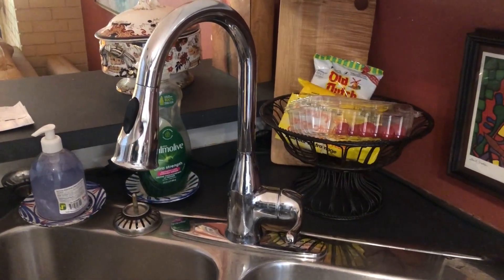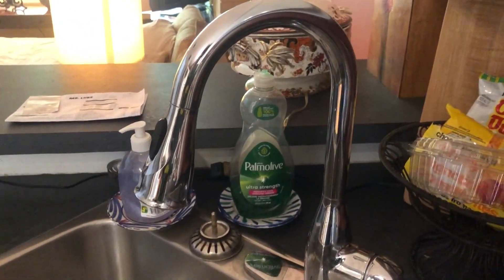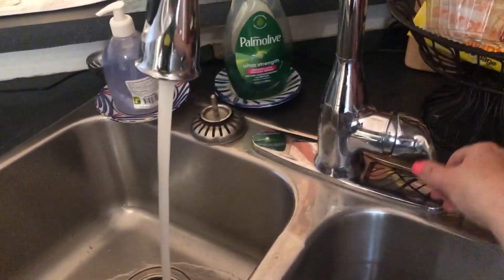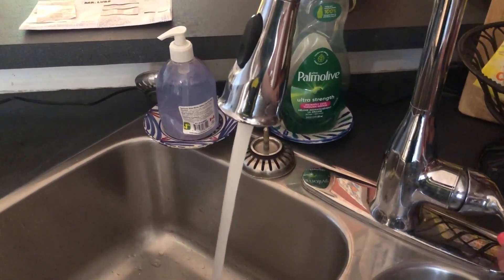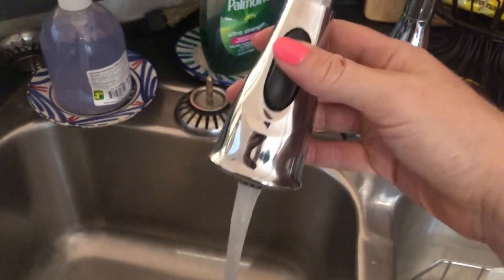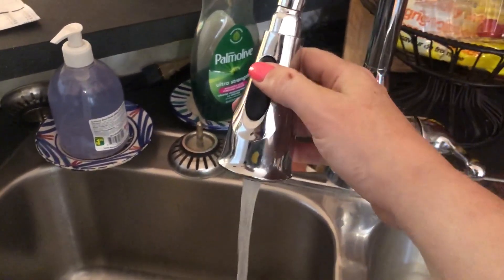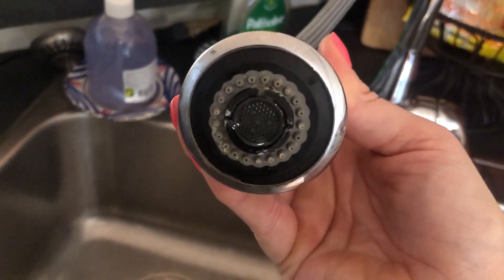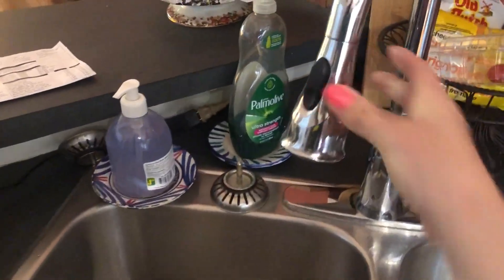MOEN 87966SRS Kaden Single handle Pull down Sprayer Kitchen Faucet In Spot Resist Stainless Featurin